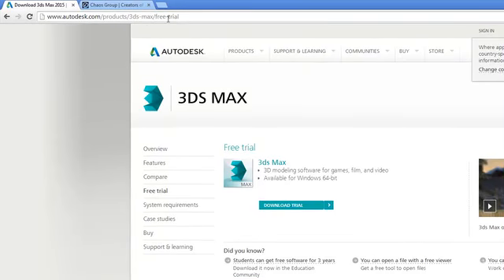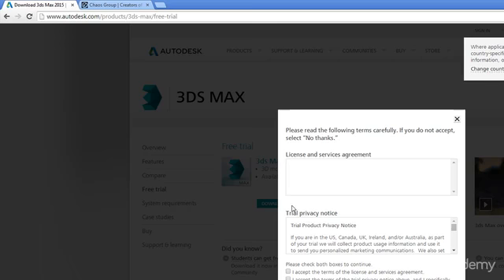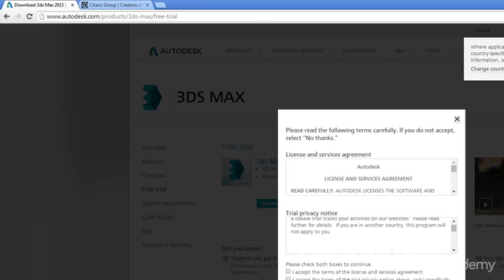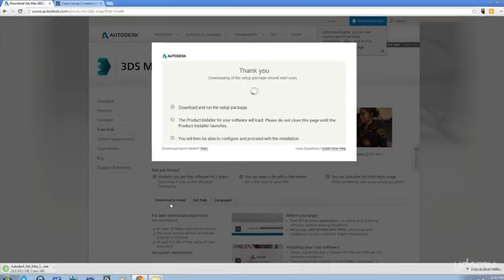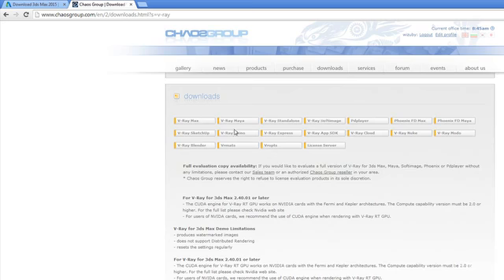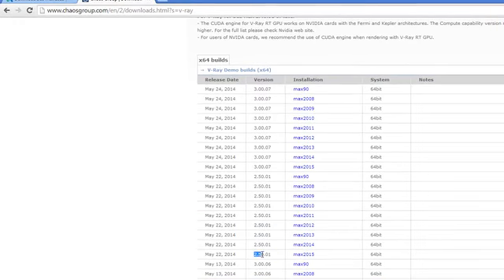3ds Max + V-Ray 3ds Max PRO tutorial Download Some Software, Dude!